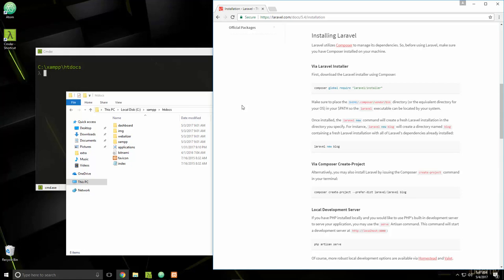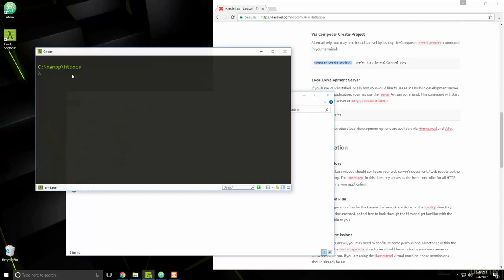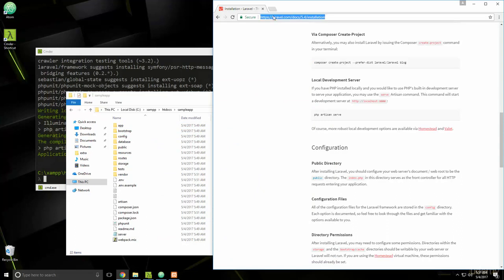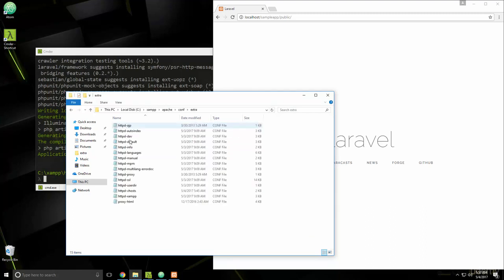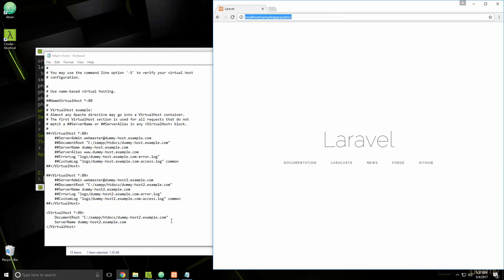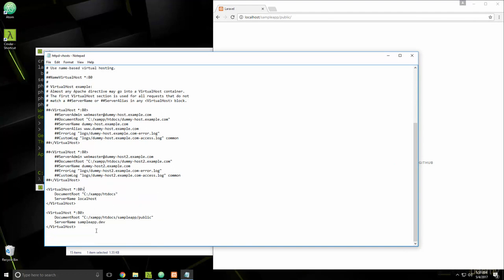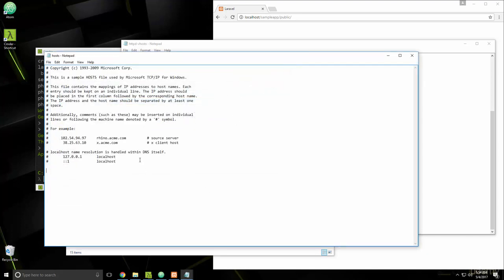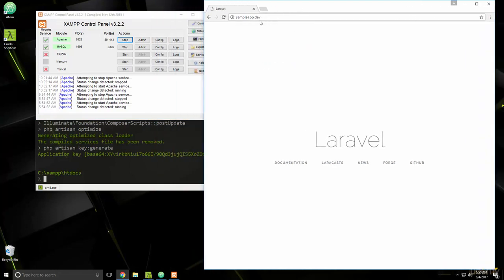Laravel PHP FW Tutorial - Full Course for Beginners | Creating A Laravel App